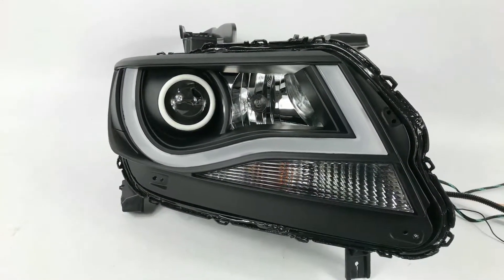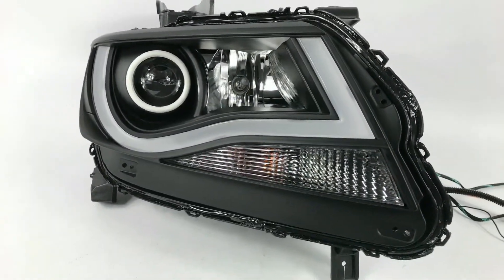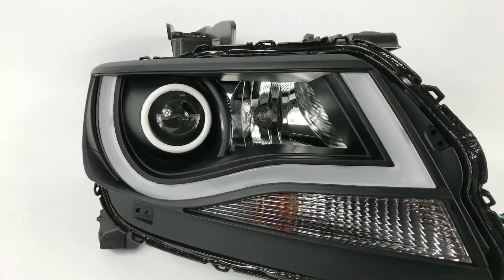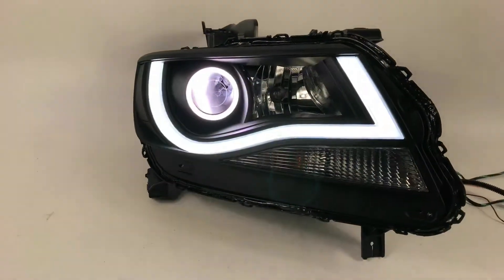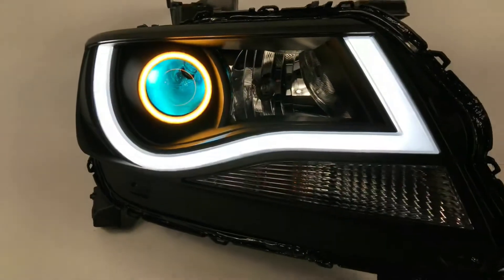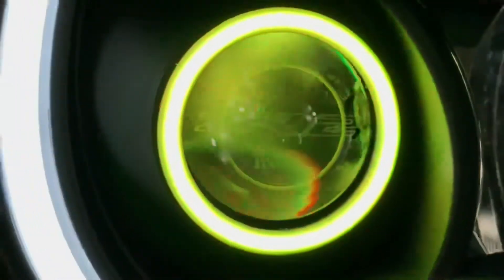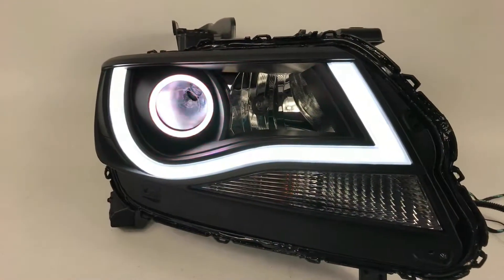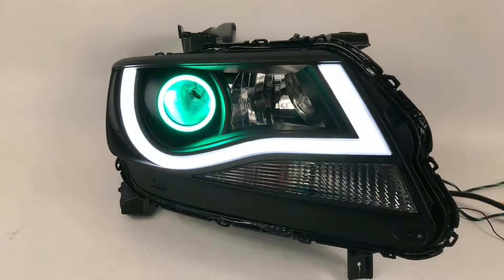Chevy Colorado Profile Prism Halos and Demon Eyes